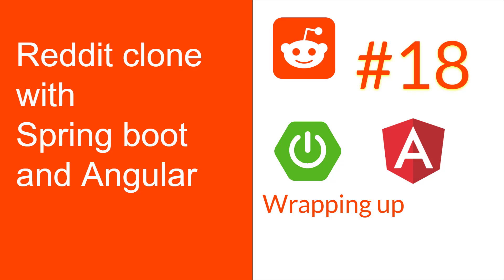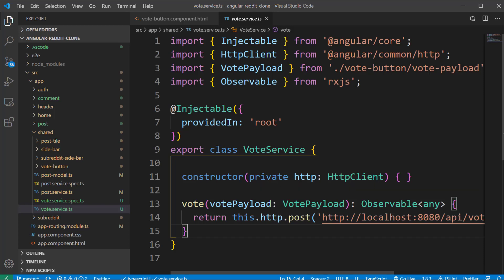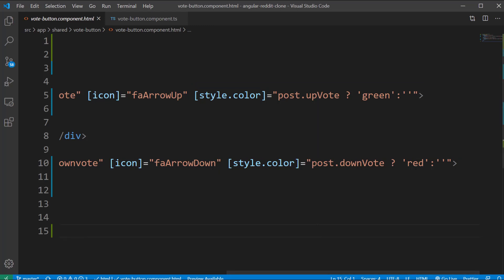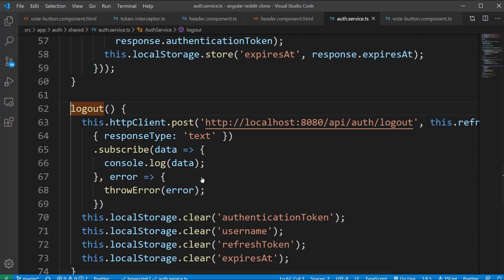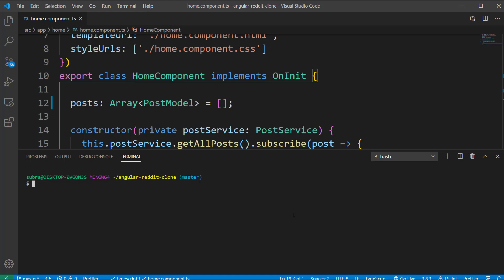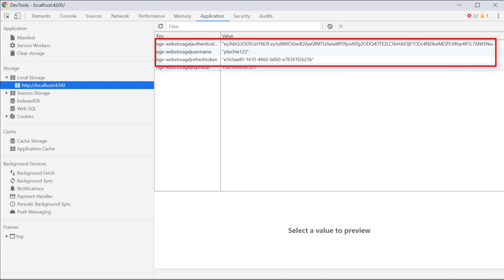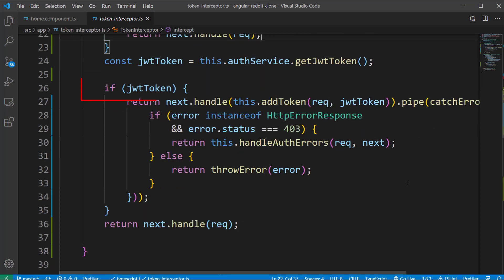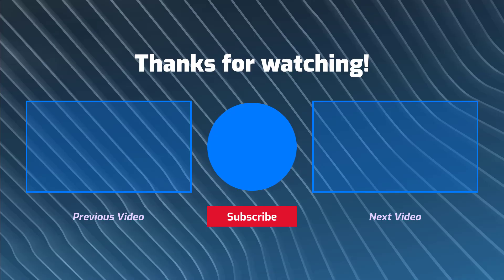Full Stack Reddit Clone with Springboot & Angular : Part 18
Full Stack Reddit Clone with Springboot & Angular - Part 18, in this episode, we wrap up the series by developing the Voting and Logout functionality in our Angular application, we will also introduce Auth Guards to protect our Routes.